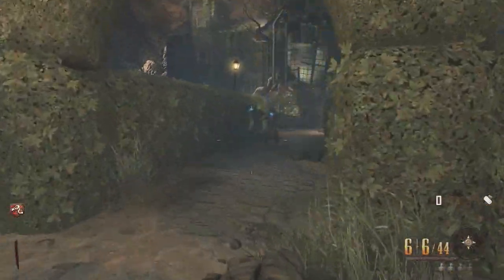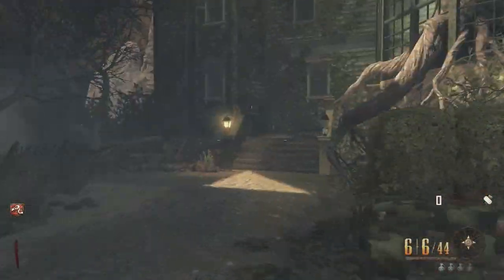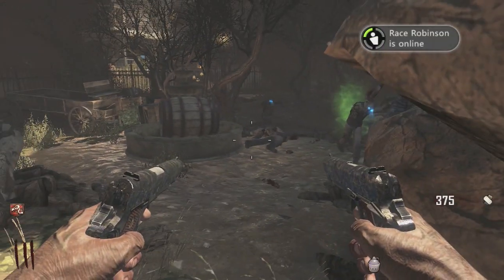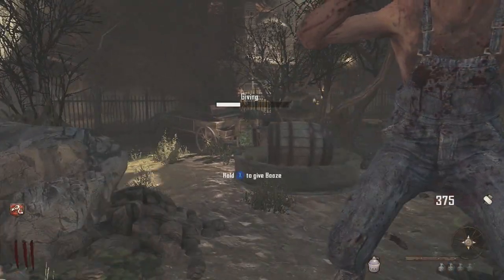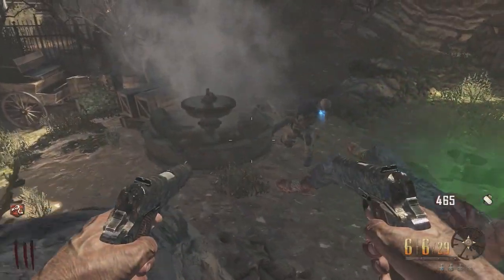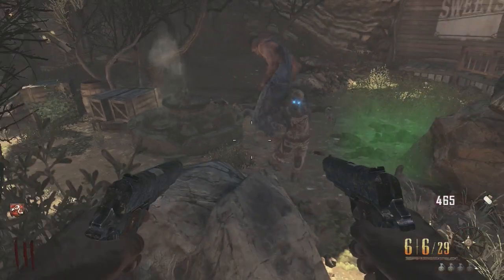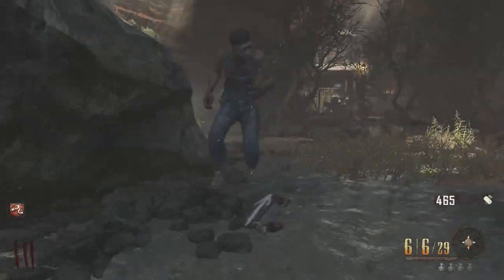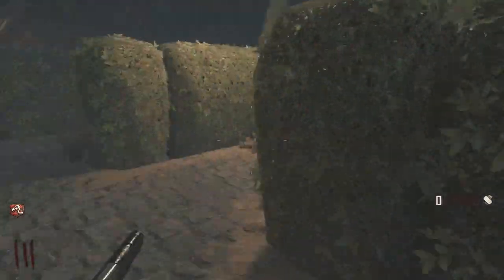"When The Revolution Comes" Achievement in SOLO Tutorial Buried Zombies DLC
My Buried Map Pack Zombies Playlist here!

Videos I will cover with this DLC:
"All orb locations"
"What are the Orbs For? How to Activate?"
How or "Where to Free Giant"
"New Pistol Review Buried"
"New Wundergun Paralizer PAP"
Where is PAP
"Raygun Mark 2 Tips"
"Time Bomb Item explained for buried map"
"ALL Perk Locations on Buried Map"
"What are the Question Marks for? Buried Map"
"High Round Strategy on buried"
"Beginners Tutorial strategy on Buried"
"How To Turn on Power on buried map"
"All Achievements Guides for Buried"
"Grief / Turned Mode Gameplay buried"
"Buried Easter Egg"
"Ghost Lady explained in Buried?"
"All Buildablelocations on buried"
"New Perk Buried Map"
"Achievements guide"